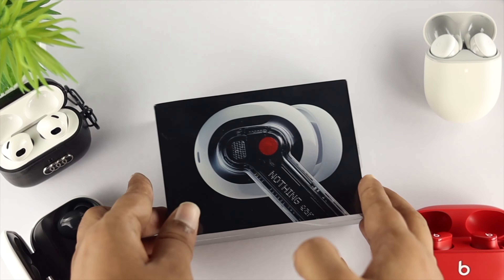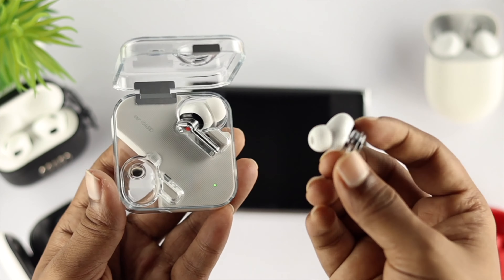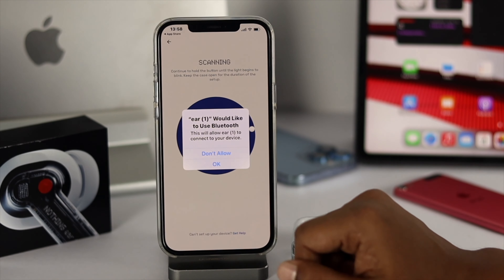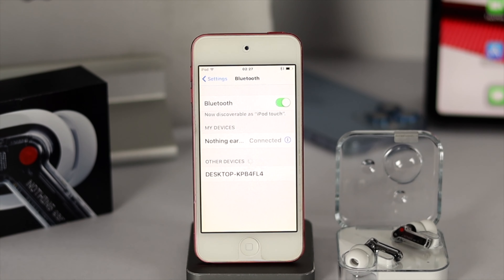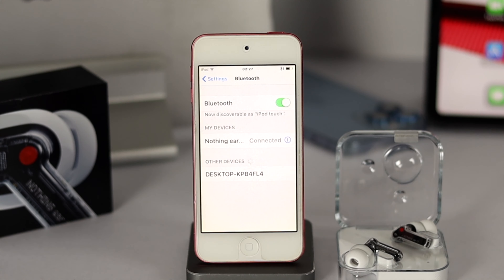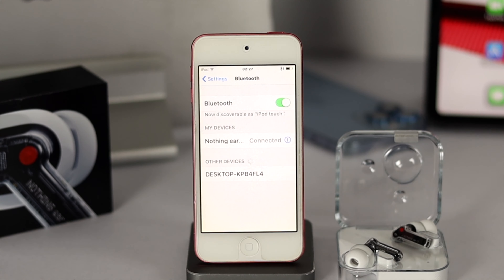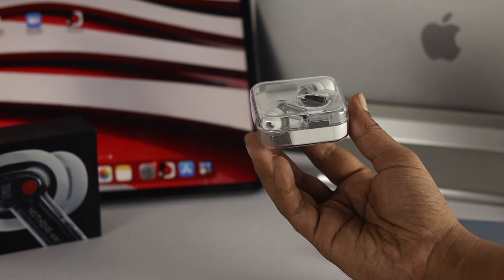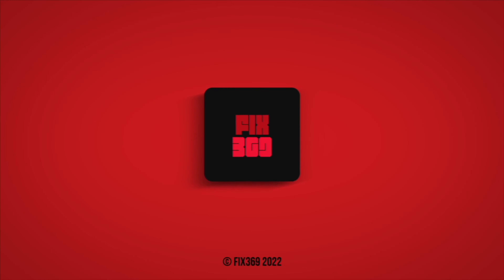Connect Nothing Ear (1) to any Apple Devices! [iPhone, iPad, iPod, Apple Watch and Mac]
You can use the Nothing Ear (1) earbuds with any and all Apple devices, such as iPhone, iPad, iPod, MacBook, iMac, Mac Studio, and Mac Mini. Here you will see the unboxing of Nothing Ear (1) and its pairing process with all Apple devices. We will also show you how you can fix Nothing Ear (1) Pairing Problems with Apple Devices easily.

0:00 Unboxing and Video Overview
0:45 Connect Nothing Ear (1) to iPhone
2:07 Connect Nothing Ear (1) to iPod Touch
2:51 Pair Nothing Ear (1) to iPad
4:08 Connect Nothing Ear (1) with Apple Watch
5:01 Pair Nothing Ear (1) with Mac
6:04 Fix Nothing Ear (1) Connection issues